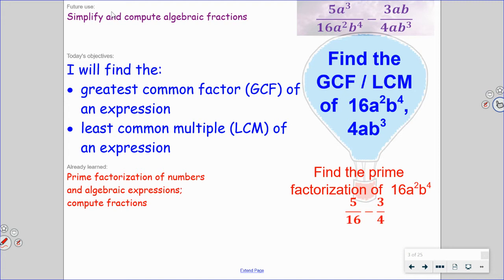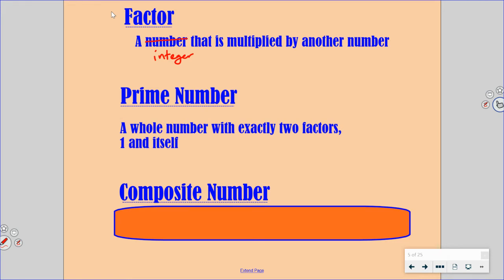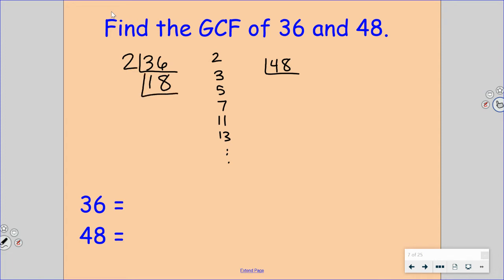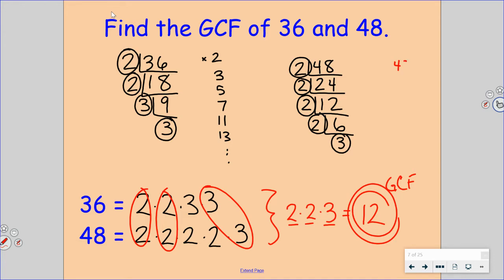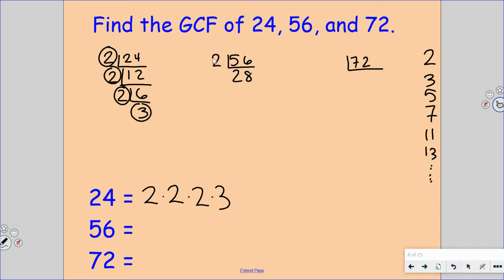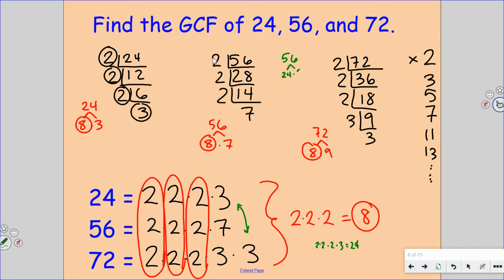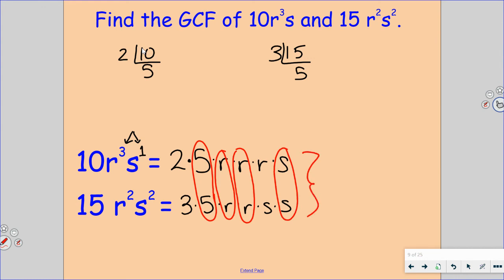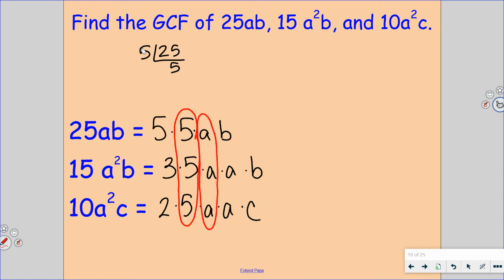Lesson 5-6A.Greatest common factors